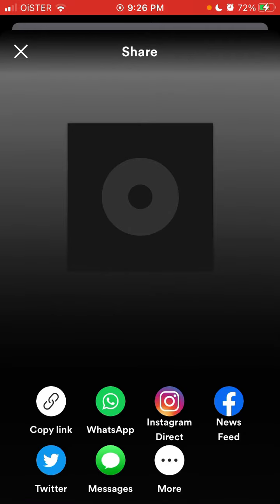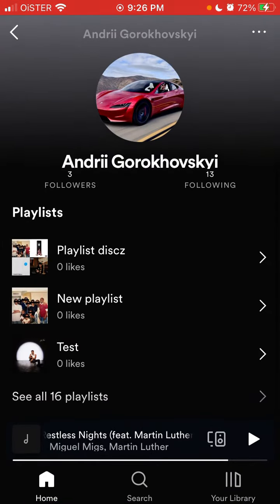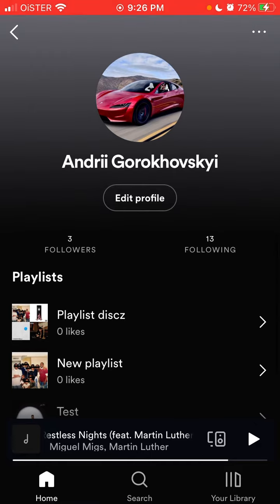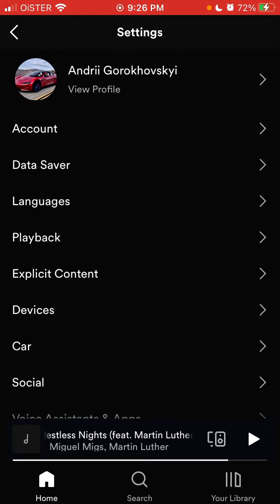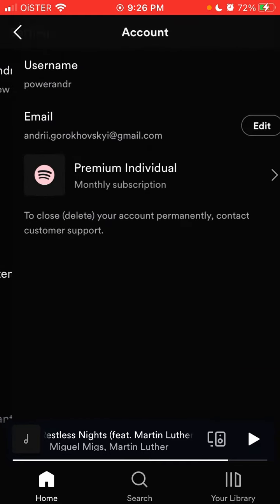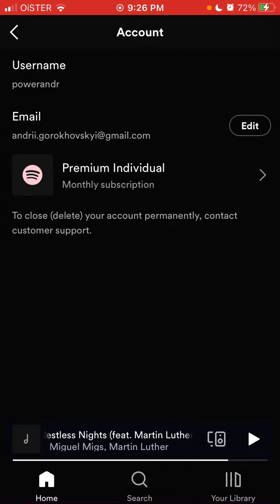How to quickly scan Spotify app on iPhone?